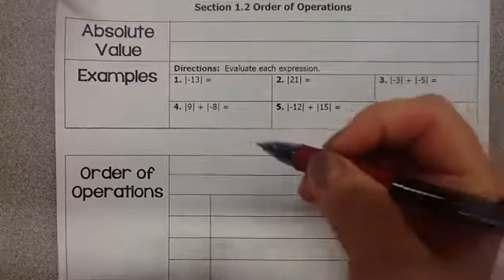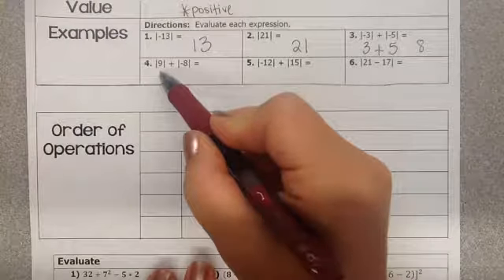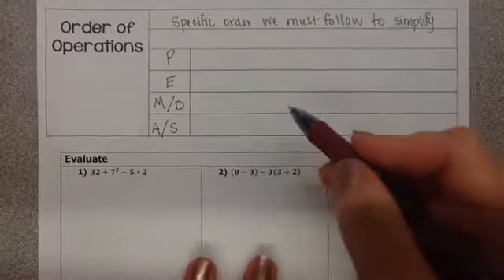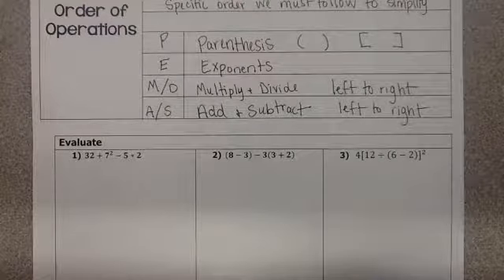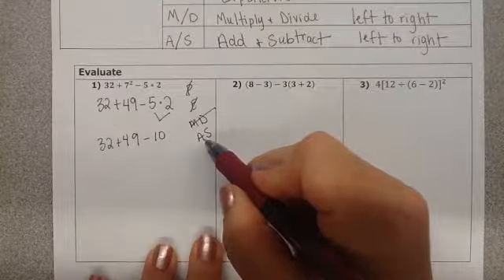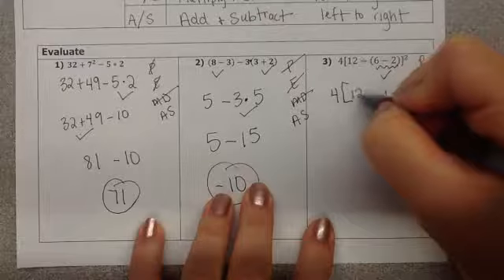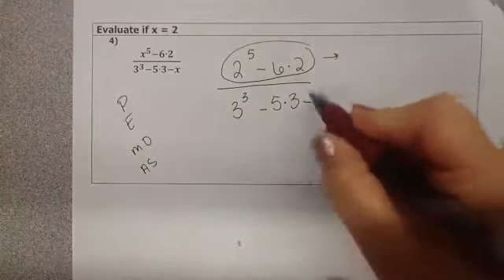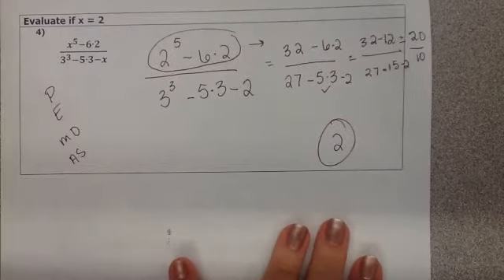1.2 order of operations